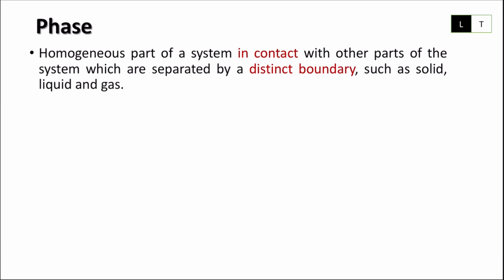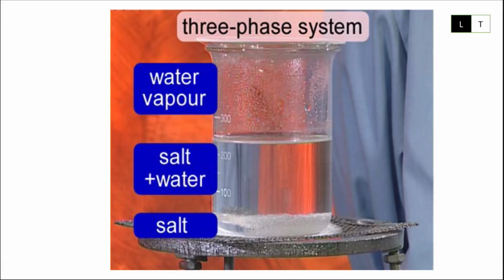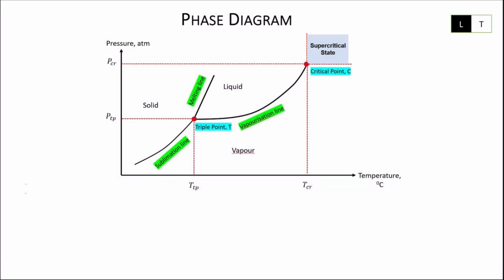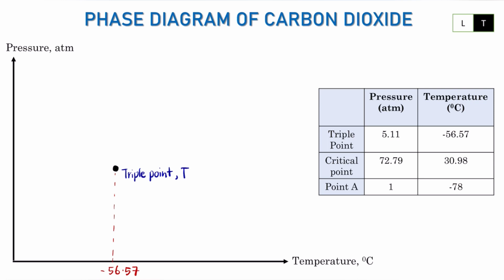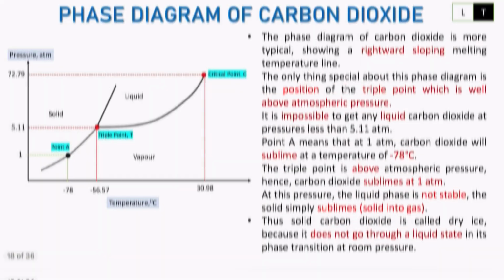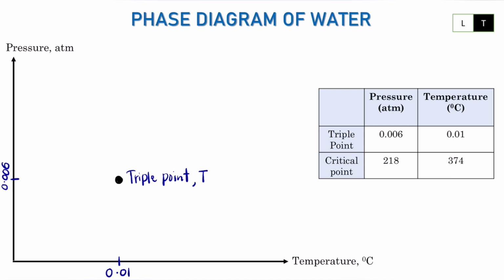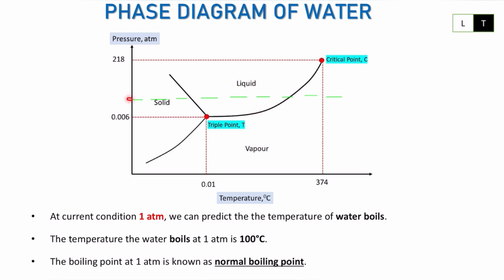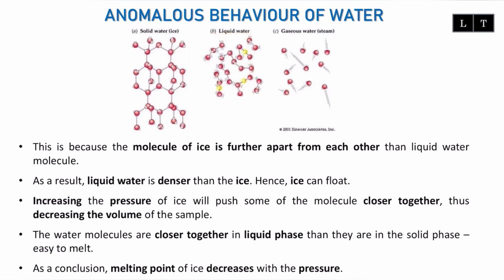SK015 Phase Diagram (Chapter 5; Part 8)